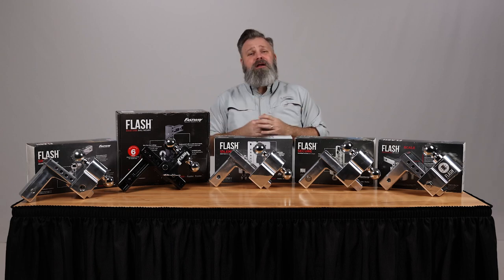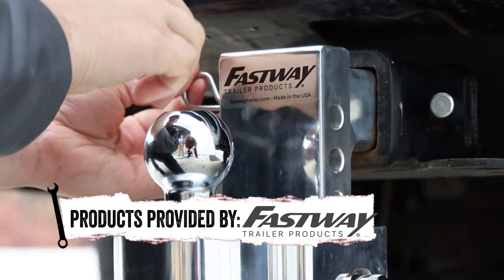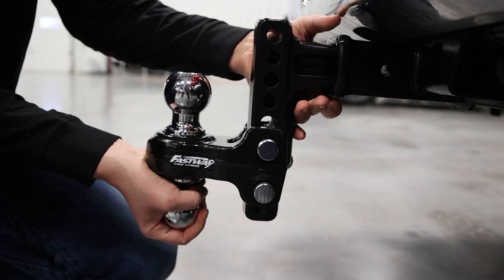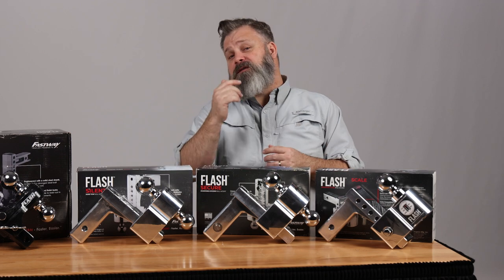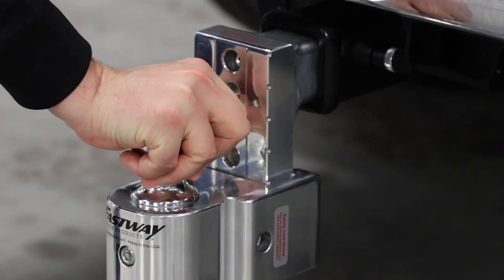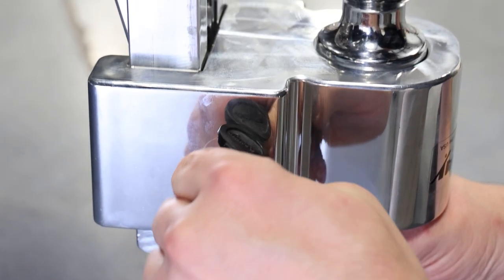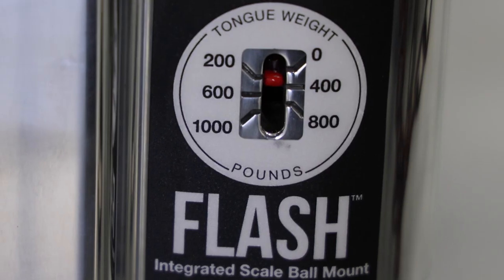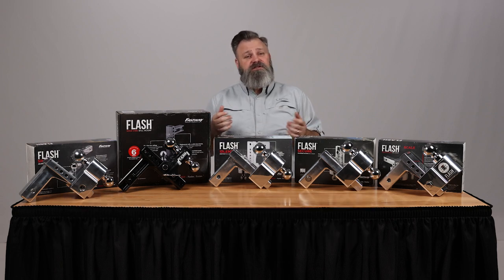Fastway Flash Series Ball Mounts - Features and Benefits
The FLASH™️ series of ball mounts provides unparalleled utility and versatility thanks to the engineering innovation from FASTWAY. With a built-in lock hidden behind a tethered cover, the SECURE ball mount eliminates the need for separate hitch and adjustment pins. The SCALE ball mount features an integrated mechanical tongue scale that measures tongue weight to ensure safer, more confident towing. The SILENT tow ball mount offers patented anti-rattle technology to eliminate irritating hitch noise. The SIMPLE ball mount, in addition to being crafted from gorgeous polished aluminum, installs and adjusts with a single pin adjustment. The SIMPLE HD mount ramps up the tongue weight from 1K to 1.8K and the trailer weight from 1.8K to 18K. The SOLID STEEL ball mount offers commercial-grade towing capacity, while the SOLID STEEL HD takes that even higher with 2K tongue and 20K trailer weight ratings.